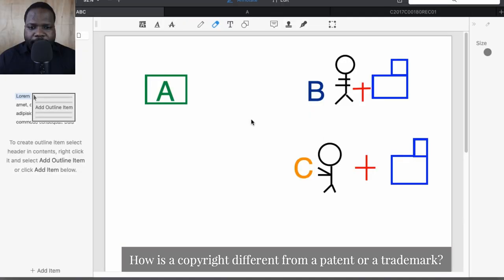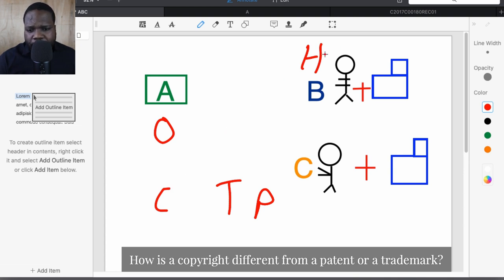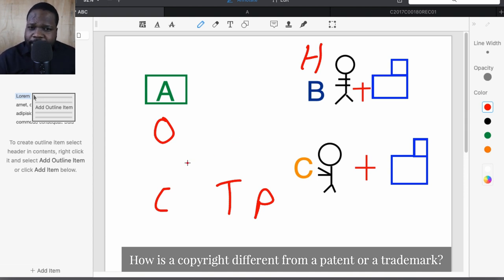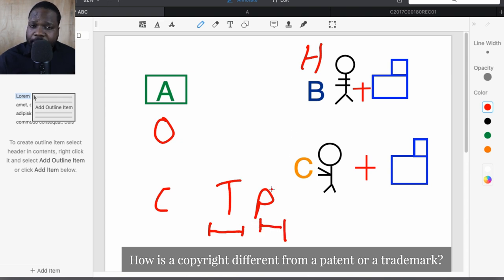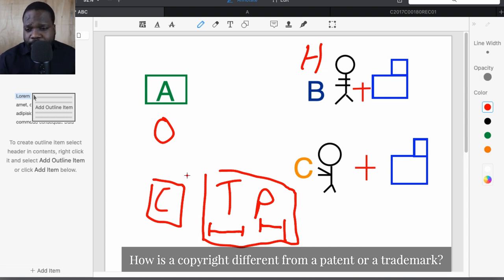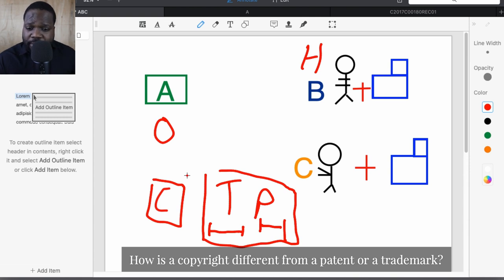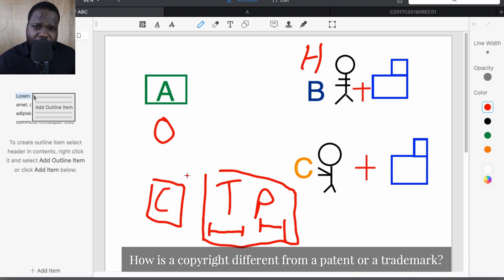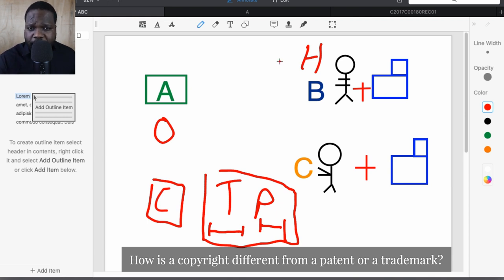How Is A Copyright Different From A Patent Or A Trademark? | Martisz [Copyright Australia]